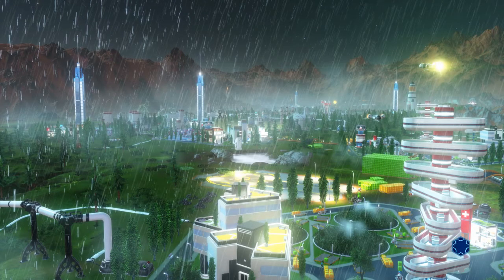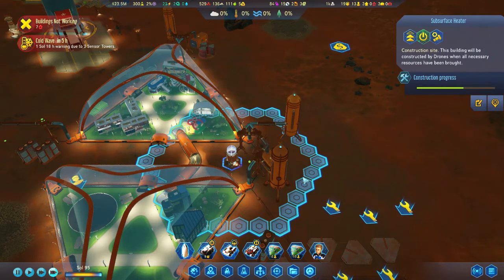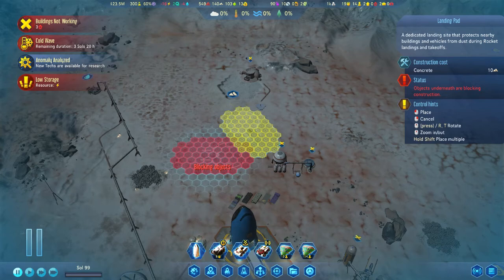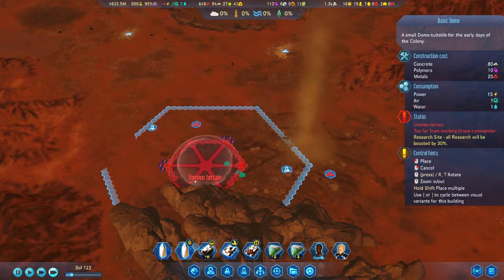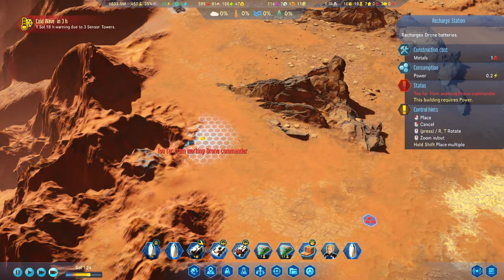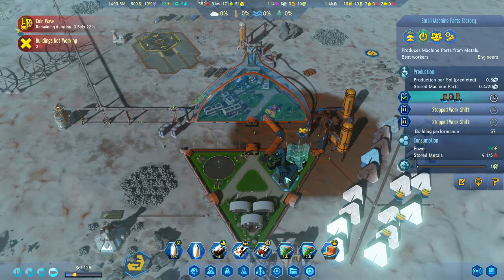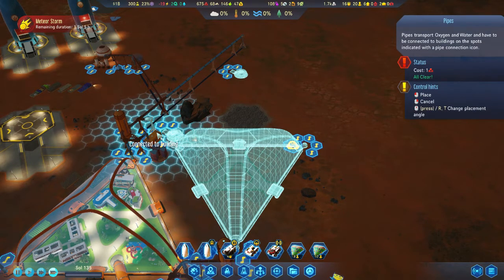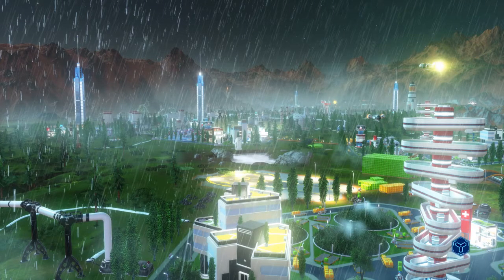Hardest % Playthrough Sol 94-137 - Crop Failures! - Surviving Mars #20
How many days does it take to grow soybeans anyway?

0:00 Introduction
0:28 Farm
1:15 Subsurface Heater
2:15 New Rocket
3:15 Research Dome
6:14 Crop Failures
7:00 Moisture Vaporators

Thewoodenotter is where I post videos of my strategy gameplay and items I build in my free time! I’m particularly proud of my leather-bound book series and my Cities: Skylines gameplay series. If you’re in to building or strategy games, D&D, making things, woodworking, bee keeping, or anything along those lines then you should fit right in here. If you want to learn the finer points of a cool game or maybe see a bit of the lost art of leather bookbinding, then feel free to subscribe to my channel and stay a while.